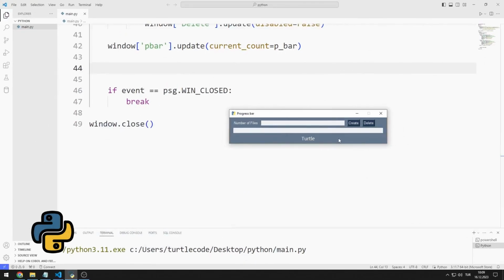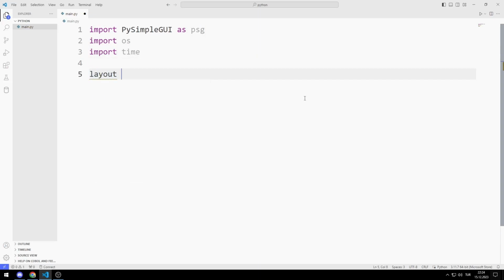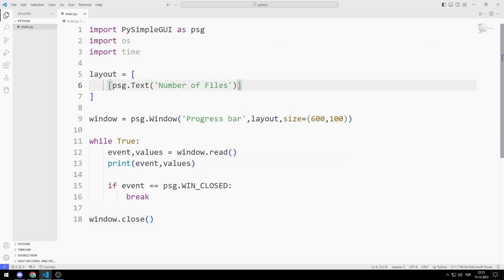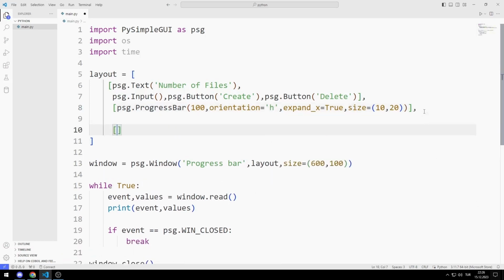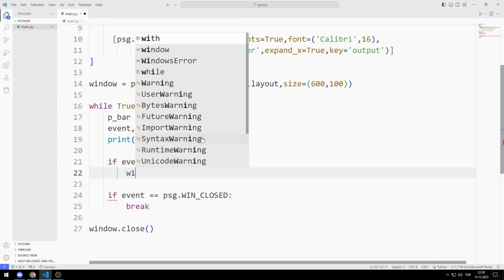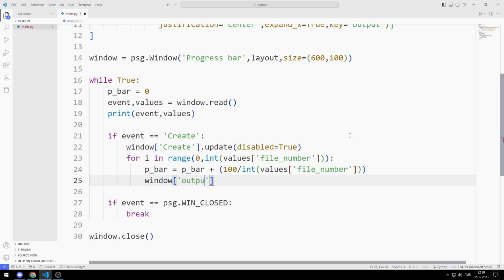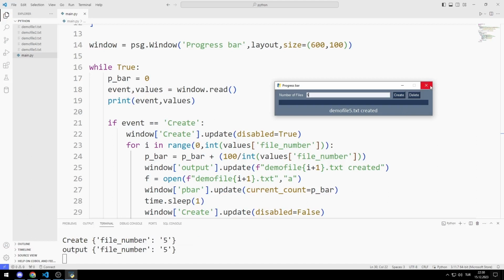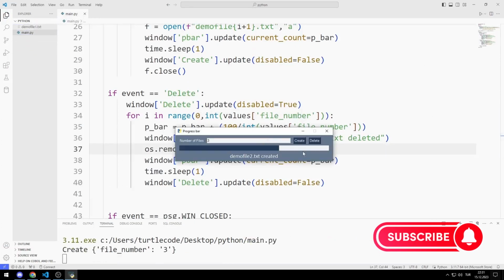Progress Bar GUI App With Python PySimpleGUI - Tutorial 20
In the Python tutorial, a gui application with a progress bar was designed using the PySimpleGUI library. By watching the video, you can learn how to make gui applications with progress bars in Python.